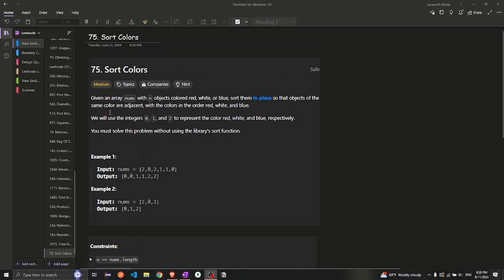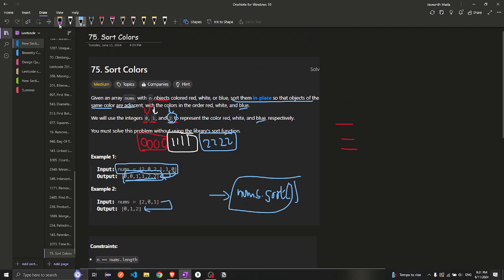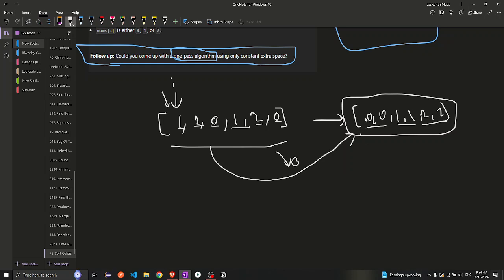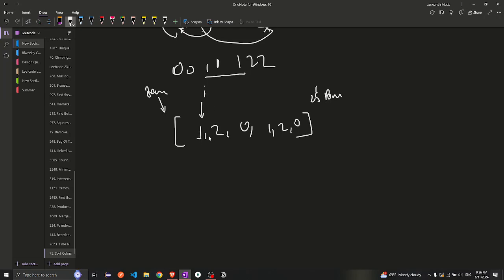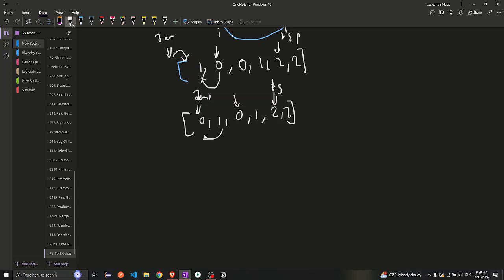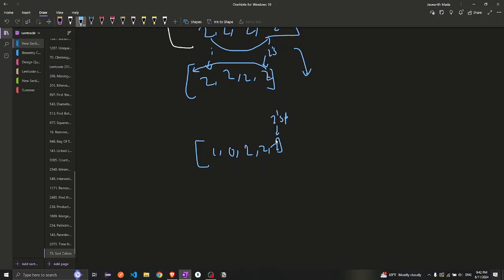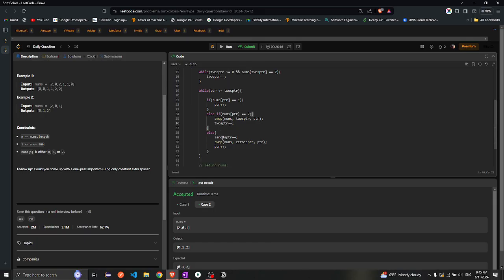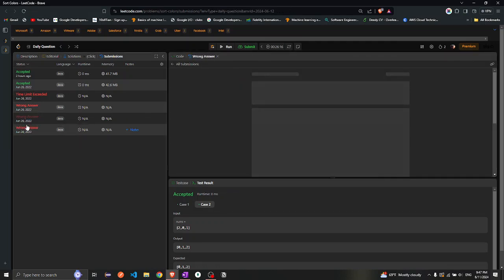Leetcode 75 || Sort Colors